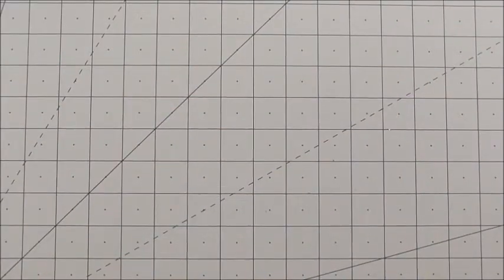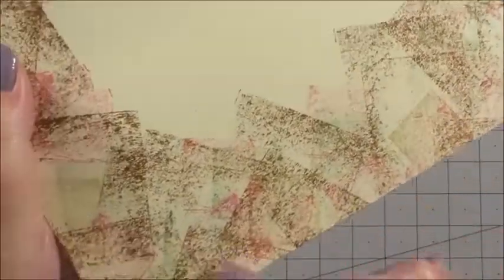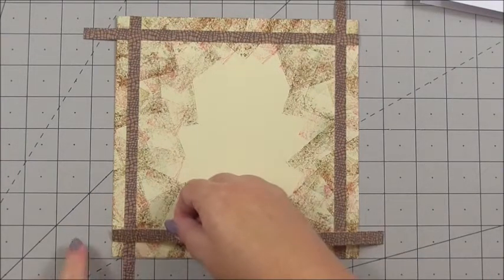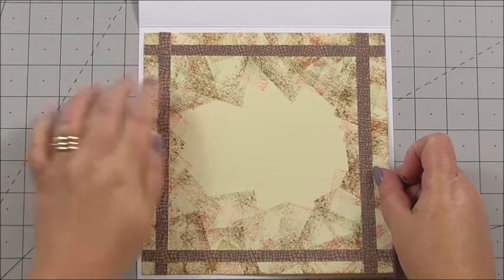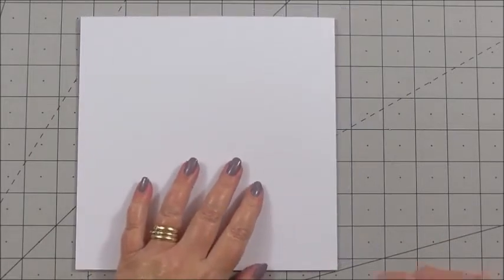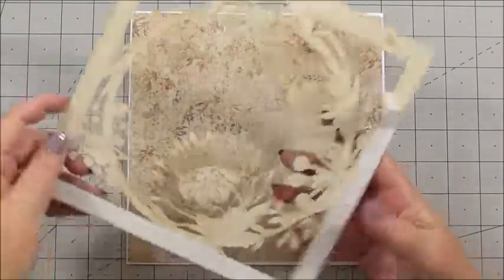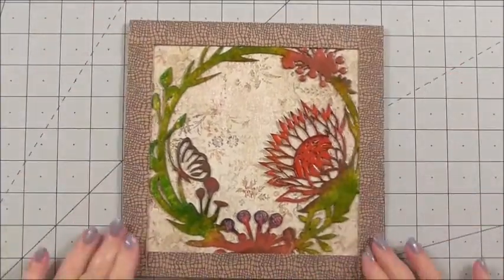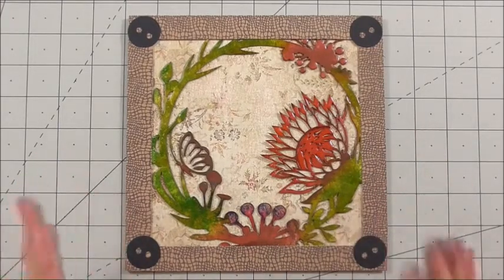26.Cardmaking Tutorial: Fabscraps Wild & Free Album Cover Card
I have been looking forward to sharing this project with you, this is the 1st tutorial for the new Wild & Free Collection from FabScraps, this collection is stunning.

Come & say hello on my main Facebook page Ann-marie Vaux, find it